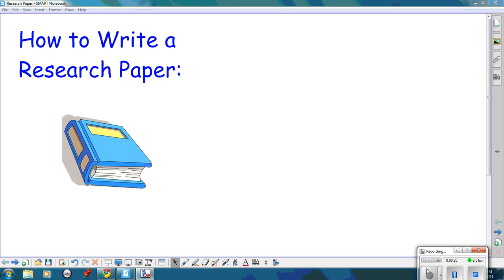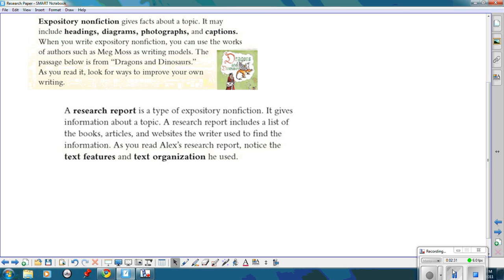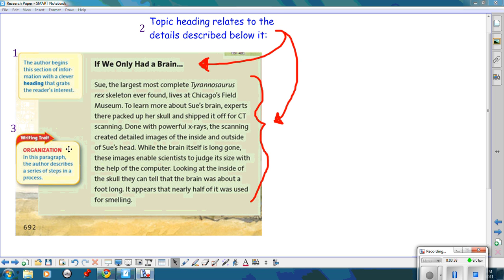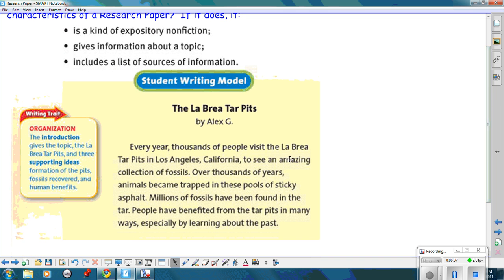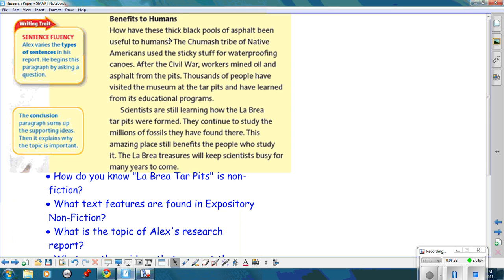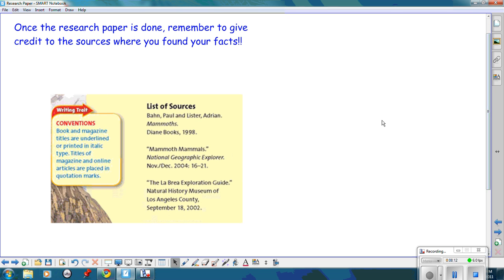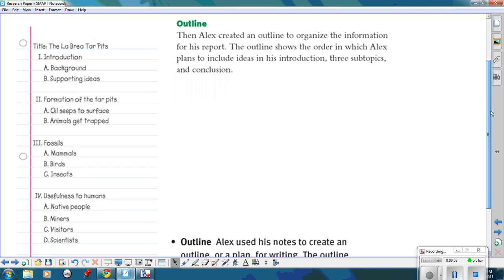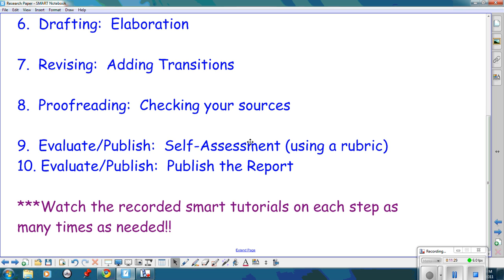1Research Paper Introduction and Overview.wmv